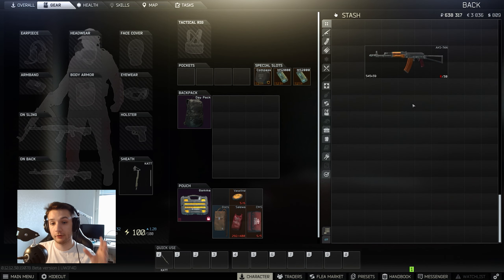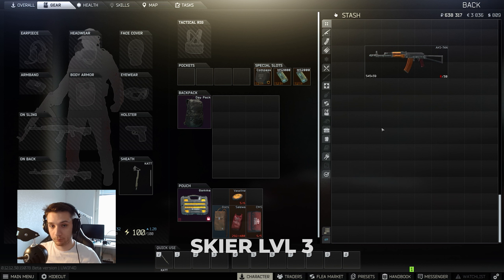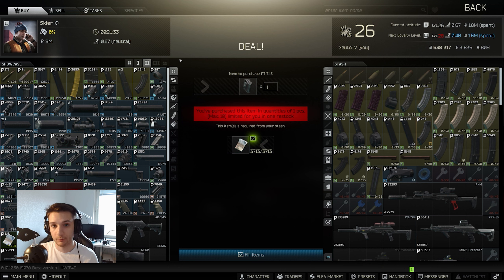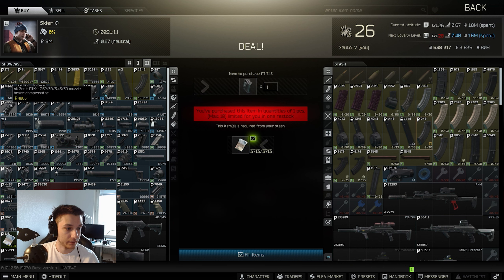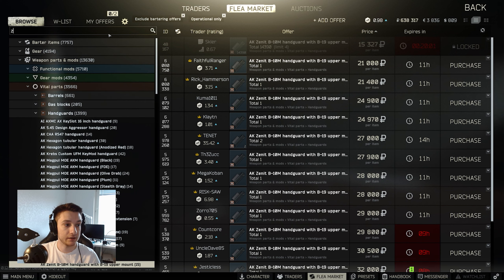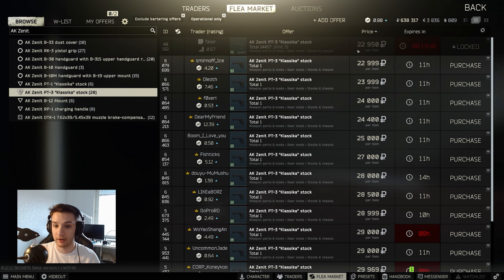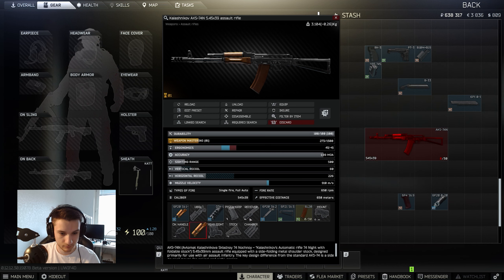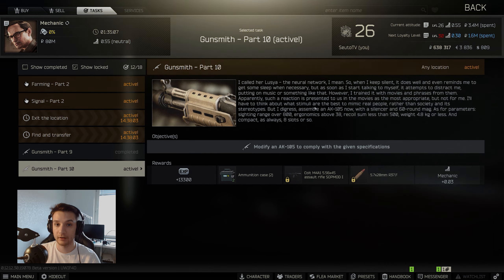Gunsmith Part 9 (12.12.30) - Mechanic Quest | Escape From Tarkov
The cheapest & fastest solution for Gunsmith Part 9!

/Seuto